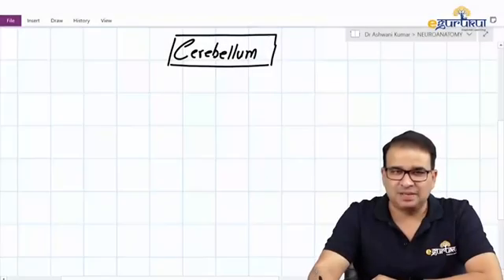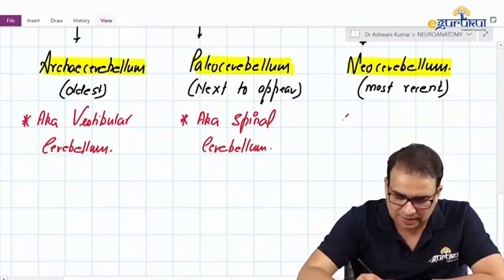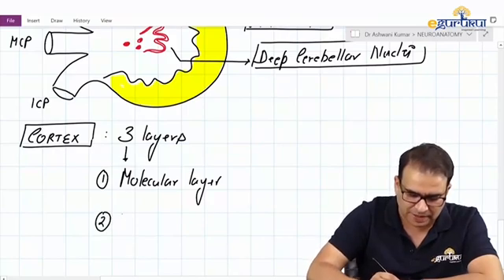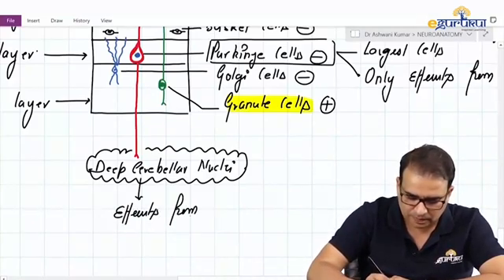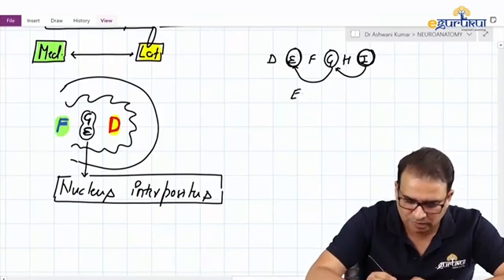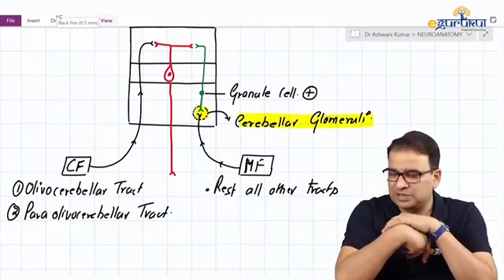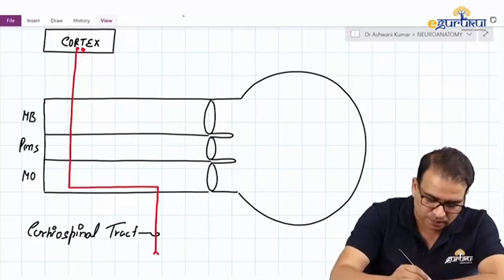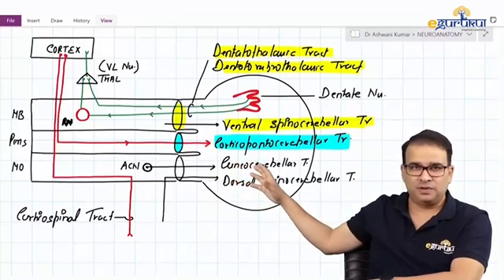Cerebellum by Dr. Ashwani Kumar